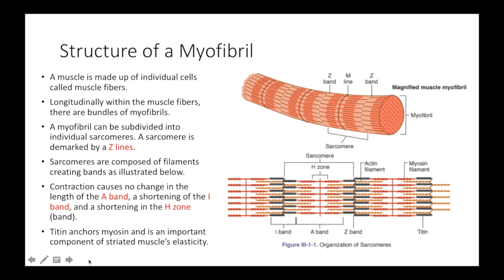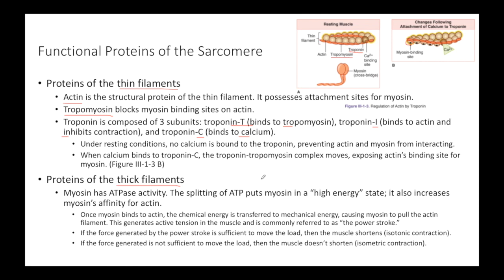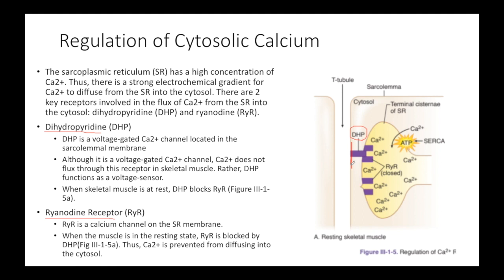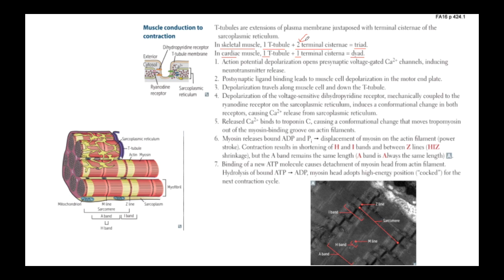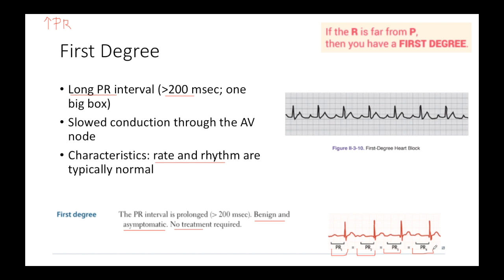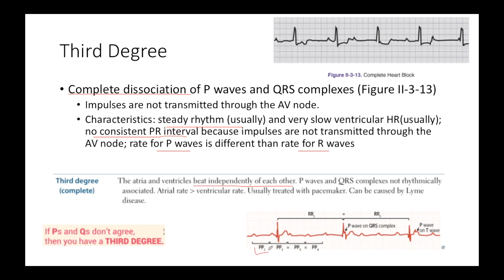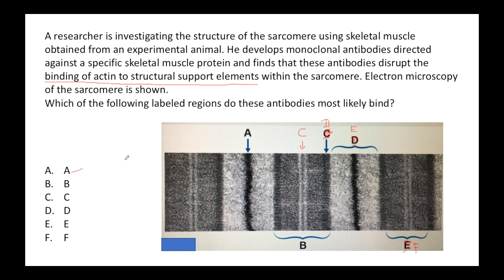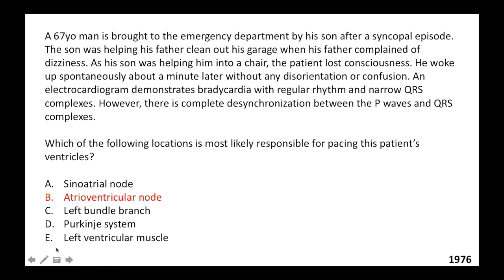Skeletal Muscle and Conduction, & Heart Blocks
Today's Video is about Skeletal Muscle and Conduction, & Heart Blocks

0:18 Skeletal Muscle
19:13 Heart Blocks
27:50 Practice questions